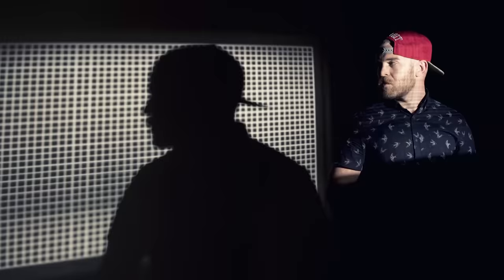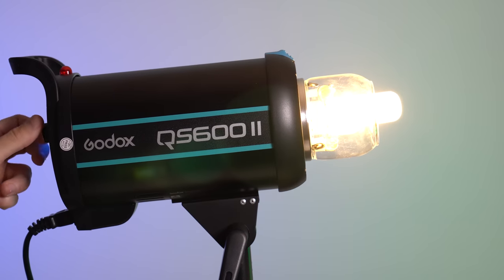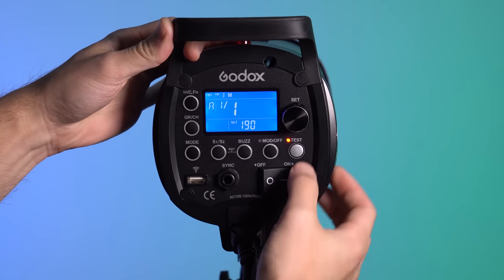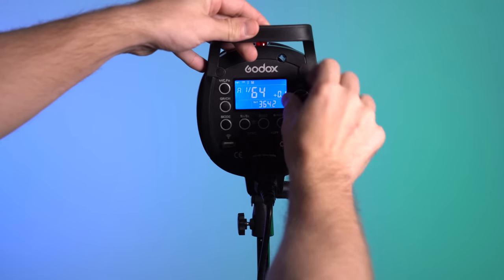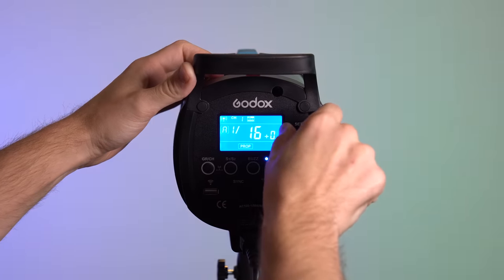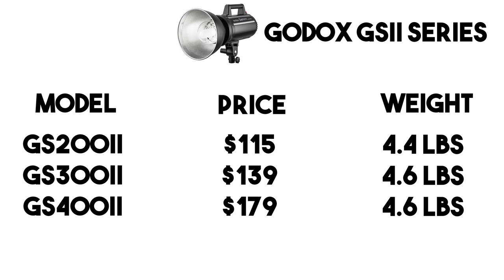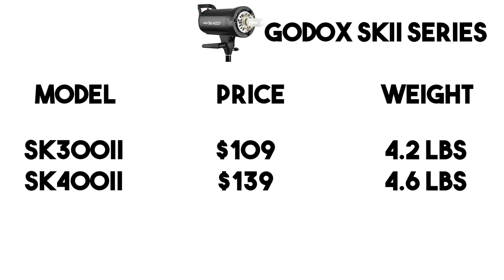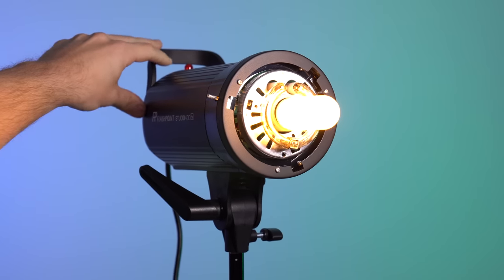Godox Studio Strobe Comparison - Studio Lighting Review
I was wrong the XT32 and XT16 provide .1 stop control. The X1/XPro do not offer this!

I know a lot of people are confused by the ridiculous amount of studio strobes offered by Godox, so here's a quick explanation for which one will best fit your needs.

uilt for speed, the QT600IIM Flash Head from Godox is a powerful 5600K daylight-balanced flash source with sophisticated core and convenience features and the kind of technology and flexibility that is the hallmark of advanced equipment. The head features 0.05-0.9 sec. recycling with flash durations as short as 1/19,606 sec. The QT600IIM offers power that's variable from 1/128 to full power, while the 150W modeling light's output is variable as well. Settings are accessed via rear panel push buttons and displayed on the easy-to-read LCD screen. The head has several flash modes for performance options. Ideal for most shooting situations, Stable Color Mode prioritizes precise 5600K color rendition. High-Speed Mode favors short t0.1 flash durations for ultra-sharp capture of peak action in sports or for creative studio work like freezing splashes or water droplets. The QT600IIM also supports High-Speed Sync enabling the use of shutter speeds as short as 1/8000 sec allowing you to use wider apertures and other creative effects.

With a guide number of 249', the QS600II Flash Head from Godox is a 5600K daylight-balanced flash source with sophisticated core and convenience features at an affordable price point. The head features 0.3-1.5 sec. recycling with flash durations as short as 1/2000 sec. Power is variable from 1/32 to full power, adjustable in 50 steps, while the 150W modeling light has a Proportional mode to aid in light placement and a Percentage mode that adjusts brightness from 5 to 100%. Settings are accessed via rear panel push buttons and displayed on the easy-to-read LCD screen. Triggering options include sync cord, test button, and slave triggering. The QS600II has a built-in 32-channel X1 radio system, making wireless function control possible with separate purchase of the XT16, FT16 or X1 transmitter. The head also has an anti-pre-flash function that makes it easy to work with point-and-shoot and other cameras that employ pre-flash. The QS600II weighs in at 6.4 lb, making it easy to assemble a kit with 2 or more heads without having to lug a heavy case around. The QS600II has a Bowens front accessory mount allowing it to use Godox modifiers as well as accessories from the many manufacturers that use this system. The head has a tilting stand mount and runs on 100 to 120 VAC mains power.

With a guide number of 213, the SK400II Studio Strobe from Godox is a 5600K daylight-balanced flash source that offers solid core and convenience features at a budget-friendly price point. The head features a 0.4-3 sec recycling time with flash durations as short as 1/2000 sec. Power is variable from 1/16 to full power, adjustable in 40 steps, while the 150W modeling light has a Proportional mode to allow you to preview your lighting effects and a Percentage mode that adjusts brightness from 5 to 100%. Settings are accessed via rear panel push buttons and displayed on the easy-to-read LCD screen. Triggering options include sync cord, test button, and slave triggering. The SK400II has a built-in 32-channel X1 radio system, making wireless function control possible with separate purchase of the XT16, FT16 or X1 TTL transmitter. The head also has an anti-pre-flash function that makes it easy to work with point-and-shoot and other cameras that employ pre-flash. The SK400II weighs in at 4.6 lb, encouraging the assembly of a kit with two or more heads without having to lug a heavy case around. The SK400II has a Bowens front accessory mount, allowing it to use Godox modifiers as well as accessories from the many manufacturers that use this system. The head has a tilting stand mount and runs on 100 to 120 VAC mains power.

he DP400II Flash Head from Godox is a full-featured 400Ws monolight with several professional and convenience features. The head has a color temperature of 5600K, a recycle time of 0.3-1.2 sec, and flash durations from 1/800 to an action-stopping 1/2000 sec. Power is variable from 1/16 to full power, while the DP400II's 150W modeling can be set to a percentage or proportional to the flash power to allow you to accurately preview your final shot. All of these functions can not only be made manually on the unit, but also wirelessly via the head's built-in Wireless X System receiver. Remote operation requires separate purchase of a transmitter.